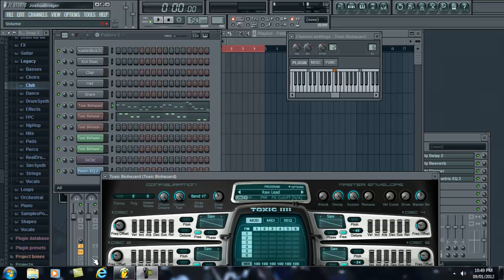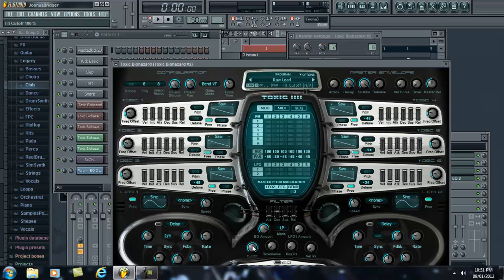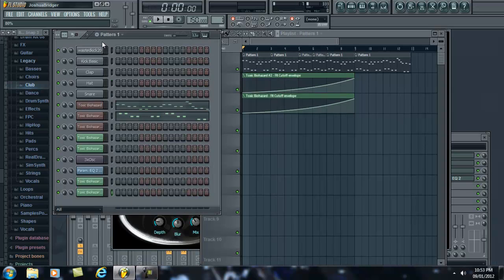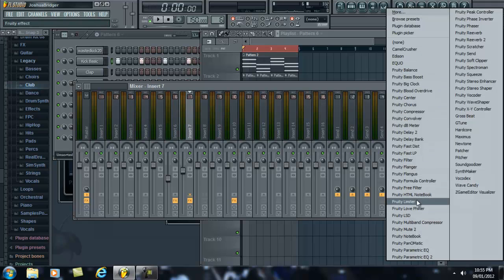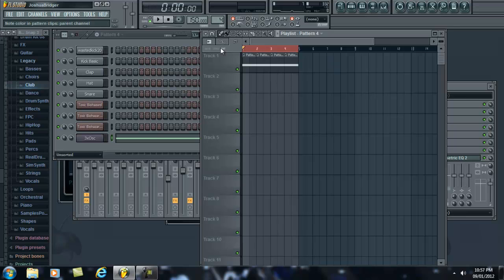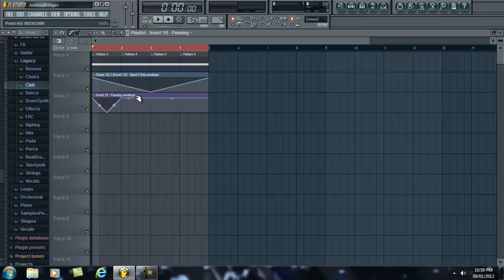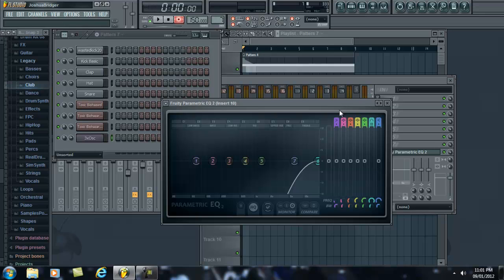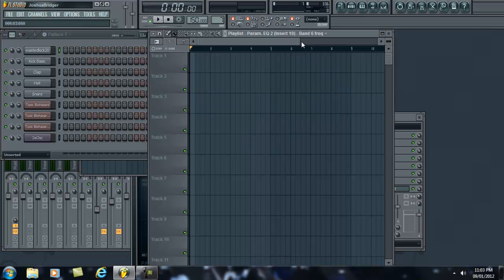Sidechaining and Automation Tutorial FL Studio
Hey guys, just made this tutorial for those who were messaging me and needed help and having troubles. So here it is, I hope this helps, let me know. :)